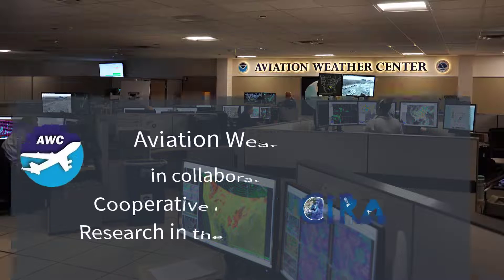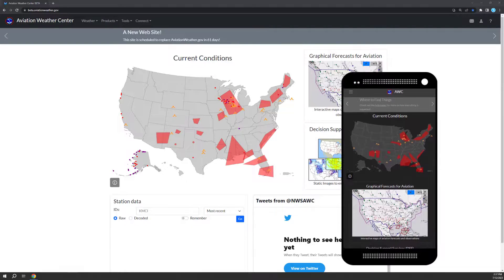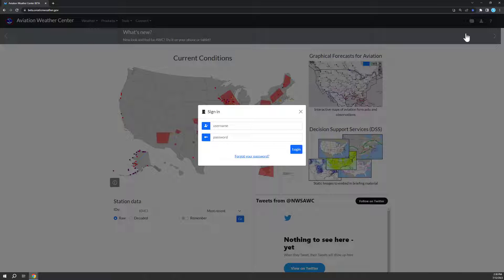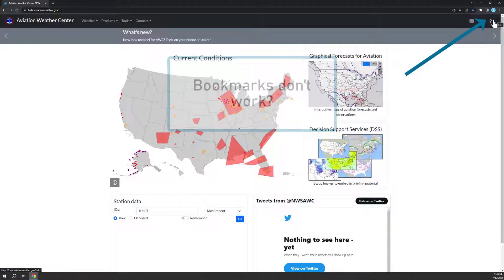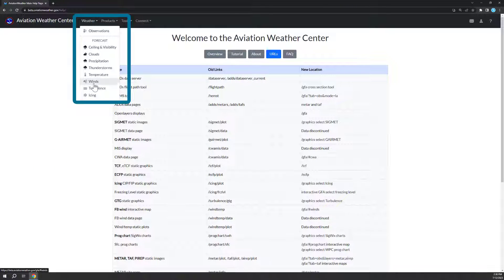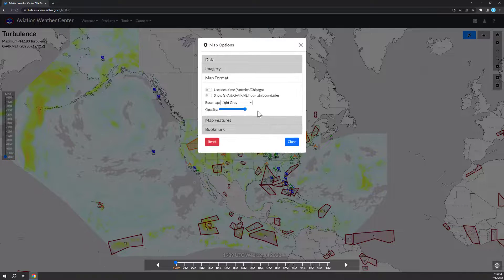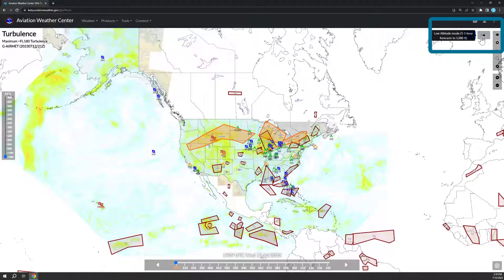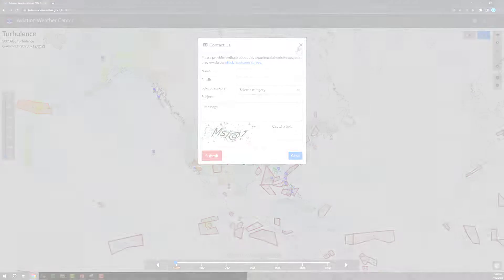What's changing with AviationWeather.gov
Learn what is changing on aviationweather.gov with the major upgrade coming Oct. 16, 2023; where to find new links, what's happening to your account, and how to navigate this new interface!